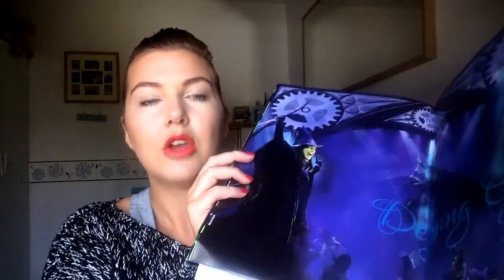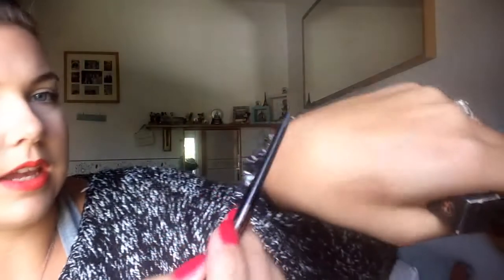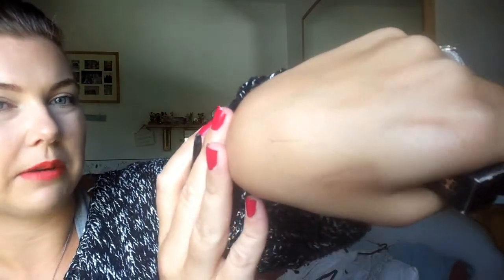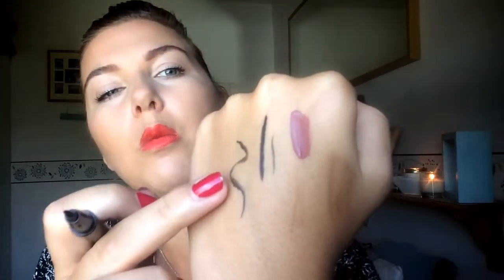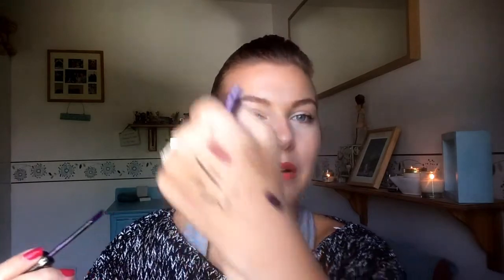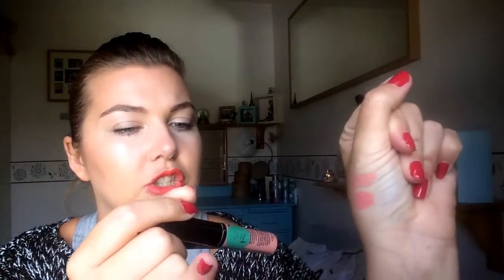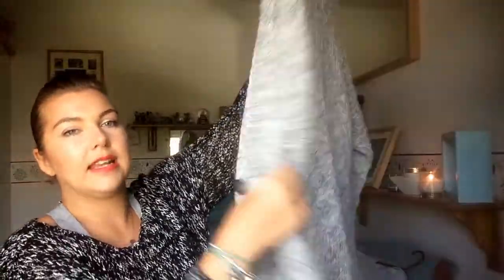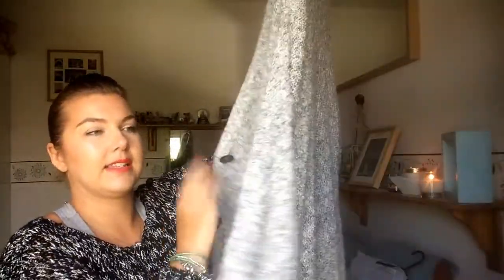New York and Barbados Haul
Sorry this is such a long video and sorry it has been so long in the works! I filmed it ages ago but it has been a very busy few months since we got married - I will update you when all is in place.

I bought so much on our Honeymoon and wanted to share it all with you. I have forgotten a couple of things so I will make sure I include them in an upcoming video. Please see items mentioned below.

Elf Tinted Moisturiser - $3
Elf Flawless Concealer Brush - $3
Jumbo Eyeshadow Stick
Anastasia Brow Wiz in Caramel - $21
Anastasia Clear Brow Gel - $18
Urban Decay Make-up Setting Spray - $30
Benfit They’re Real Mascara in Brown - $24
Kat Von D Liquid Lipstick in Lolita - $20
Kat Von D Waterproof Ink Liner in Trooper - $19
Sephora Lip Liner - $5
Sephora Cream Lip Stain - $14
Sephora Ribbon Hair Ties
Bumble and Bumble Surf Spray
Lancome Teint Idol 24 hour Foundation in 045 - US $10/£7
NYX Extreme Shine Lip Creme in Natural and Nude Peach Fuzz
Clarins Blush Prodigy in 05 – US $30/£21
Clarins Gloss in 08 US $23/£17
Dolce and Gabbana the One Gentleman – US $78/£52